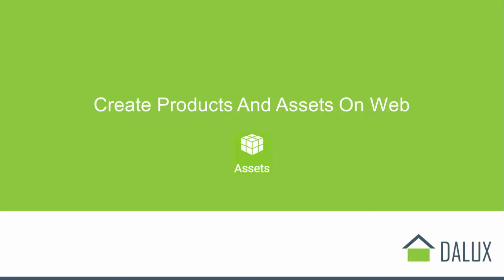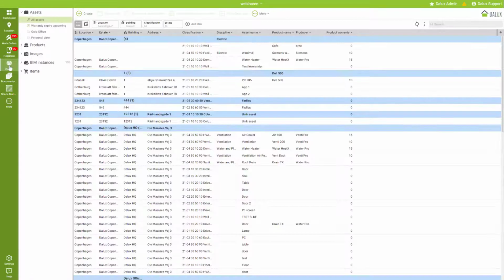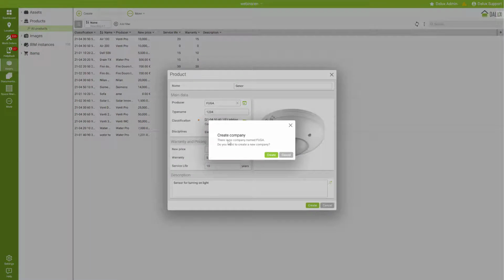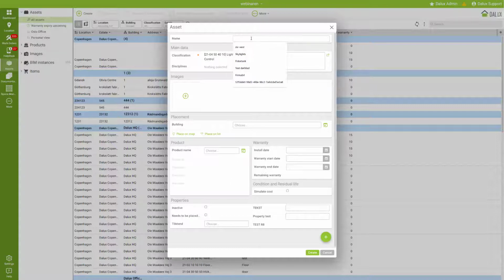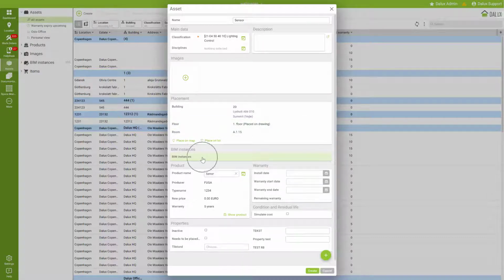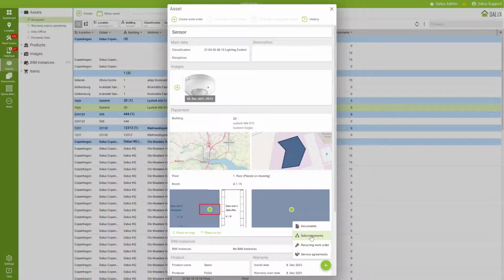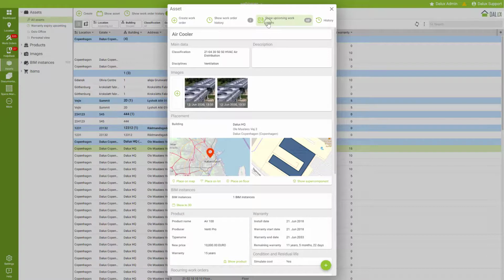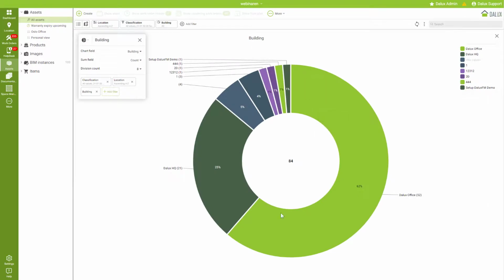Create Products and Assets On Web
0:00 - Intro
0:08 - What are Assets?
0:40 - What are Products?
1:10 - Creating a product
2:48 - Creating an Asset
5:50 - Viewing Asset
6:38 - Another example
8:10 - Creating Assets with Excel
8:38 - Asset data view